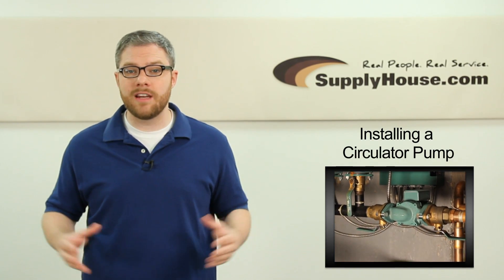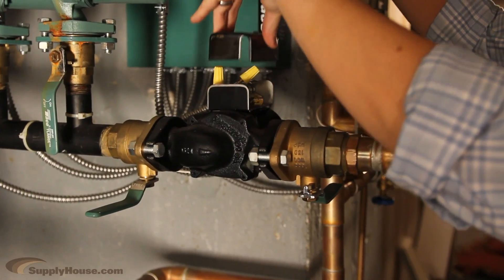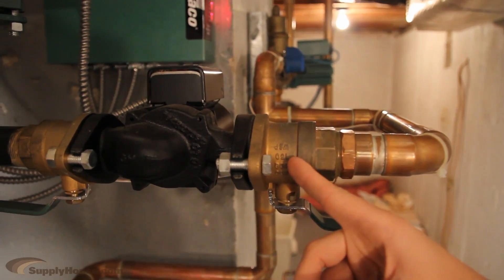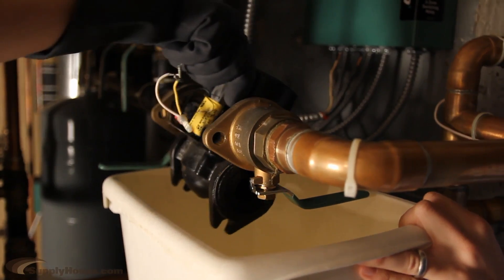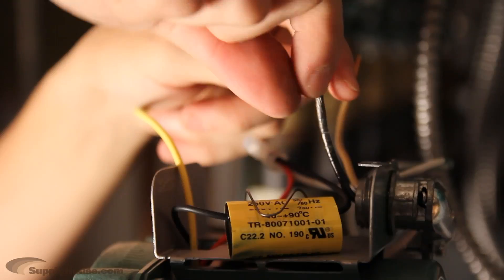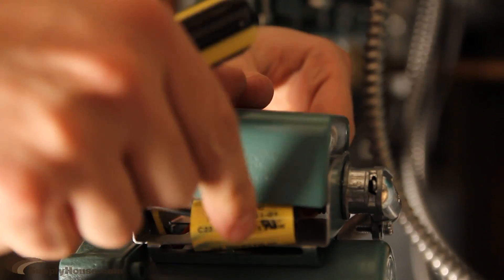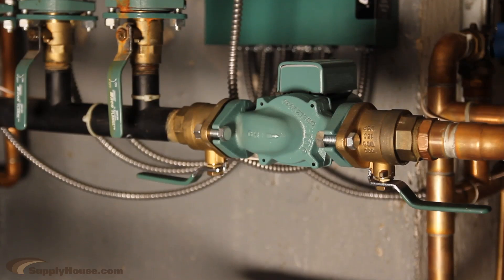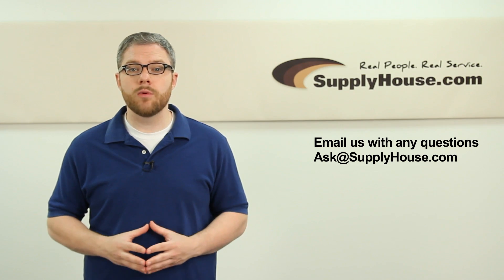Replacing a Circulator Pump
Replacing a residential circulator pump can be an easy do-it-yourself job.

First, shut off the boiler and any electricity going to the system to make sure no power is running to the circulator. Then, disconnect the electrical supply by unscrewing the source and disconnecting the wires inside the junction box.

Next, Isolate the circulator by closing the shut-off valves if you have them, otherwise you will need to drain the system. This will reduce pressure around the circulator to 0 psi. Give the water time to cool to room temperature.

Remove the body bolts carefully. You may want to hold a bucket under the circulator or wrap it in a towel to catch any water that is still in the circulator body. Then, pull the circulator body out of the piping.

Be sure to put the flange gaskets on the new circulator pump. Mount the new circulator with the motor in a horizontal position and secure the body bolts with the junction box on top.

Observe all applicable codes when connecting to power supply. Either colored wire from the capacitor box can be attached to either colored wire from the power supply. There is no "hot" or "common" wire leading from the capacitor box. Typical installation would be to attach the white wire to the white power supply wire and the yellow or blue wire to the black power supply wire.

Once the circulator is installed, open the shut-off valves or fill the system back up with water. The system must be filled before operating the circulator. Most circulators are water lubricated and the bearings should not be allowed to operate dry.

Turn the power back on and operate the circulator for 5 minutes immediately after filling the system to purge remaining air from the bearing chamber. This is especially important when installing the circulator during the off-season.

If you have any reservations or questions, please consult a professional.